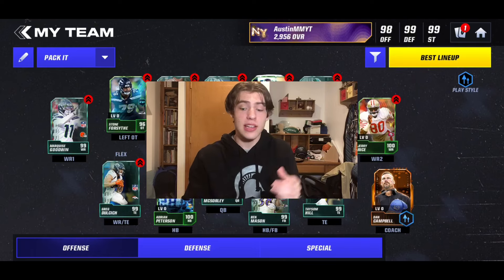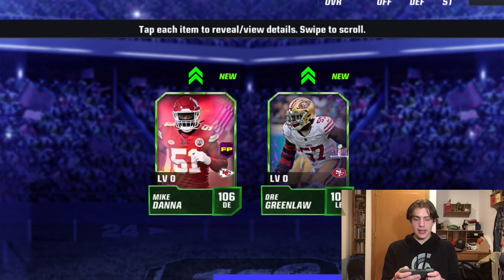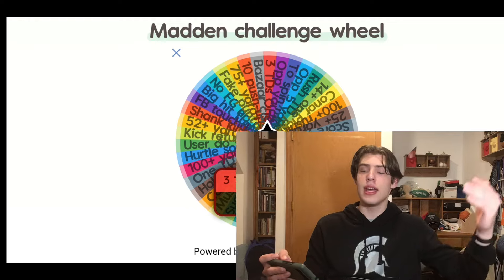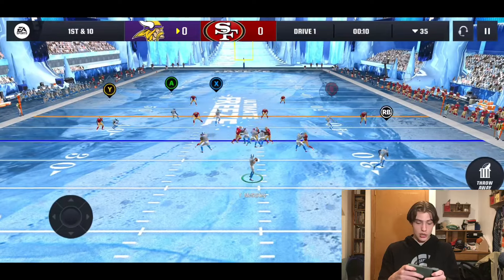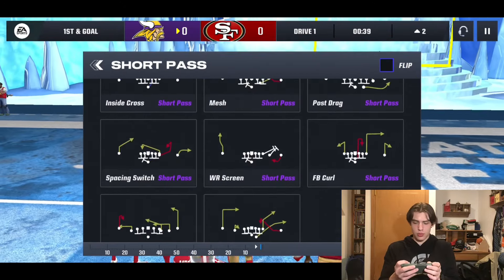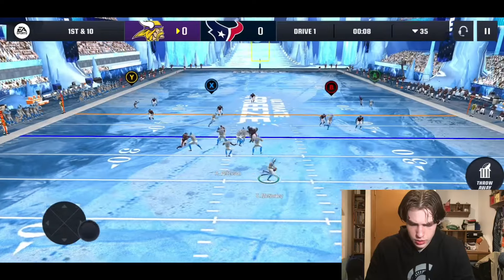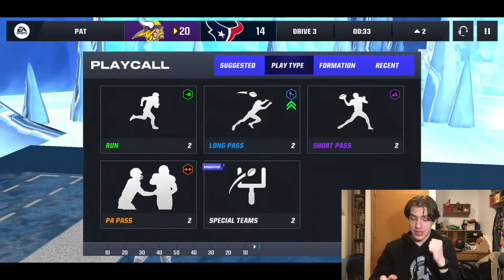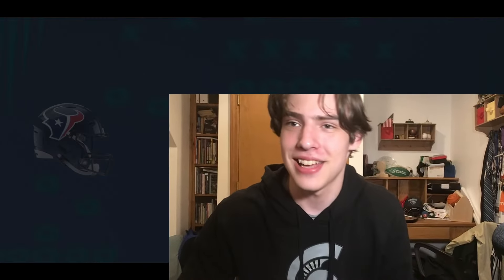HOW I AM REBUILDING THE WORST MADDEN MOBILE 24 TEAM! Pack It #2